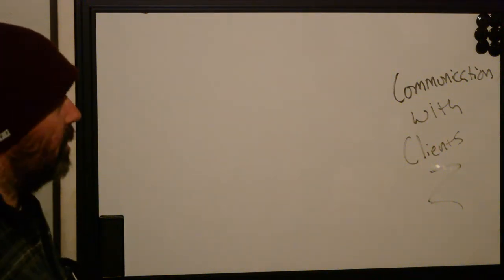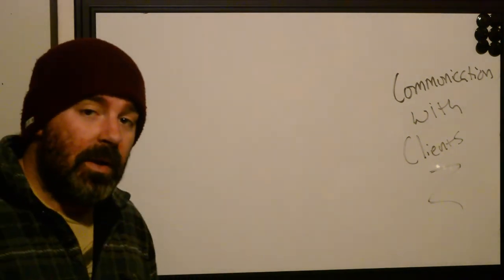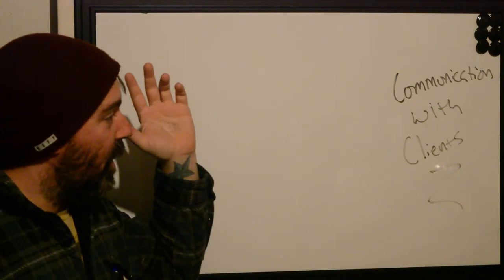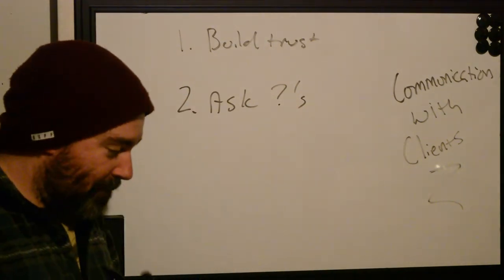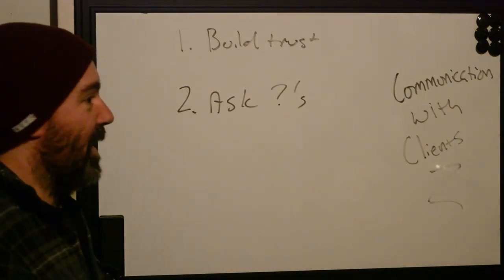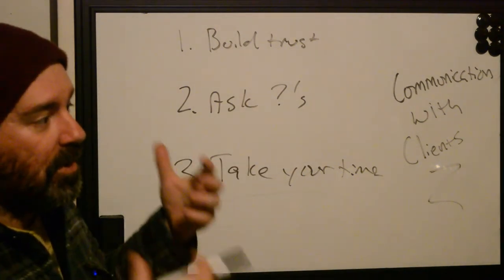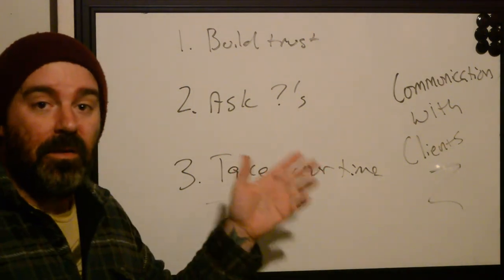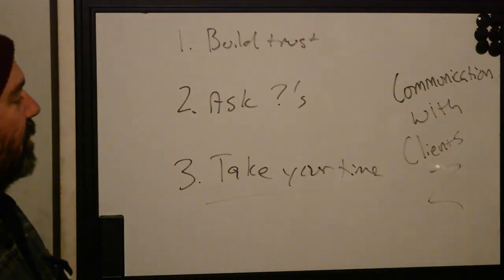Why Communication Between Tattoo Artists and Tattoo Clients Is Important.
Having good communication is key to successful relationships. This is something that applies to personal, professional, and tattoo related relationships.

When clients feel unheard the process of getting a tattoo becomes a strain and can affect the person emotionally... Especially if the tattoo they get turns out poorly.

When an artist feels unheard, they are unable to give their all to the tattoo. If they push through it the chances the resulting tattoo will be less than perfect increases and doubting their own ability can result.

So let's fix this. We need to communicate better, ask questions, build trust, and take our time. If we do, every tattoo could be a real winner.